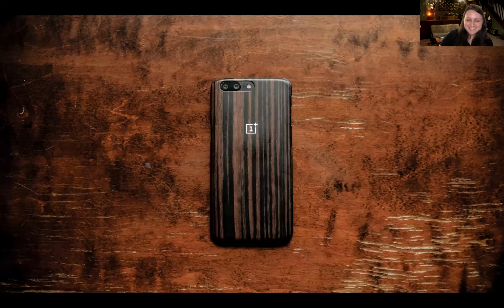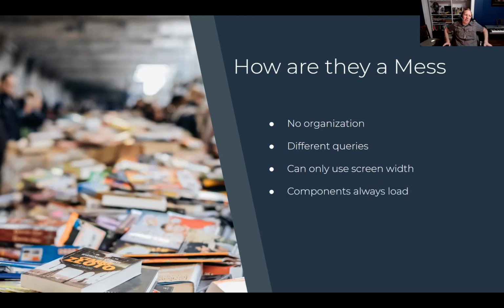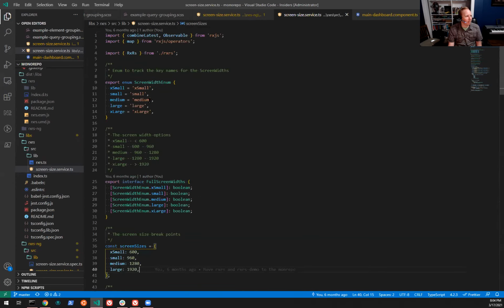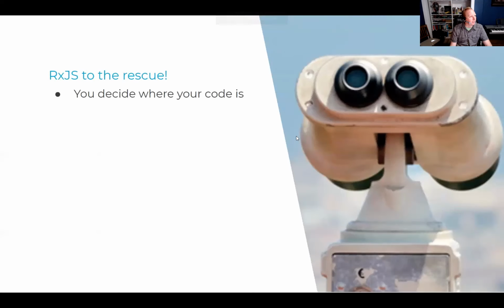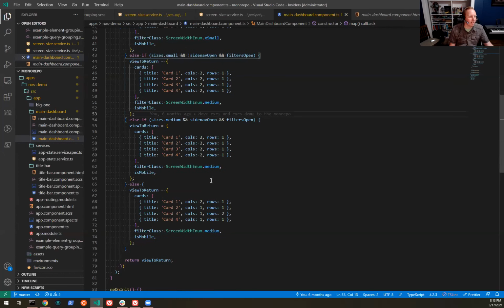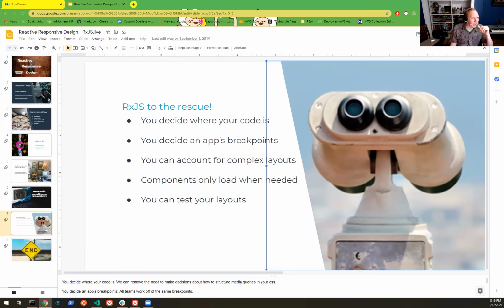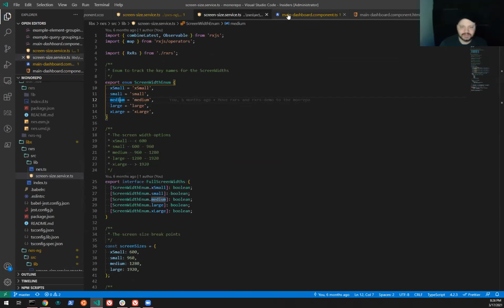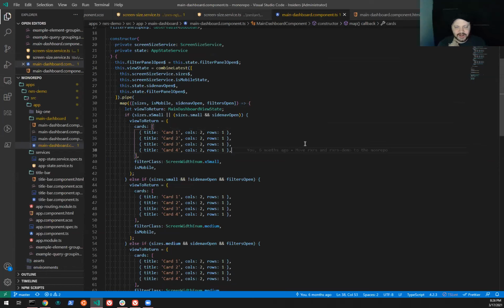Reactive Responsive Design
Speaker: Michael Madsen

Women Who Code San Diego and San Diego Angular Meetup meet the third Wednesday of each month. Each month we will have one or two talks that cover Angular or general Web UI/UX topics. Afterwards we open the floor for lightning talks any audience member wants to give. Everyone is welcome to these meetups whether you are an Angular expert or just heard about Angular for the first time in this post.